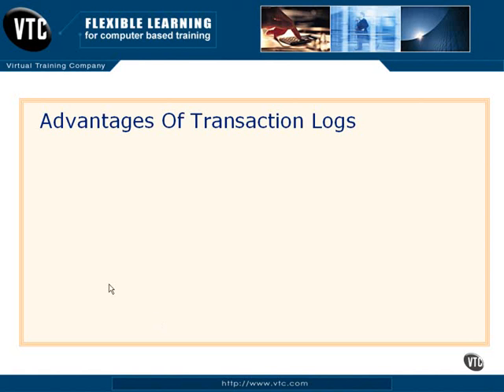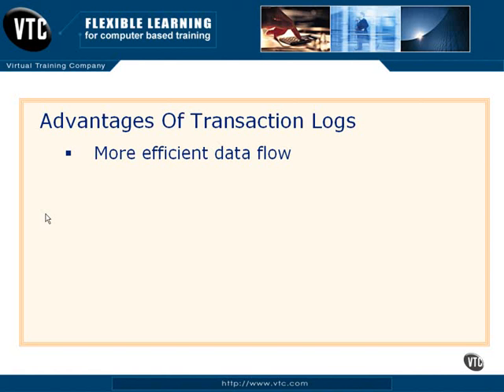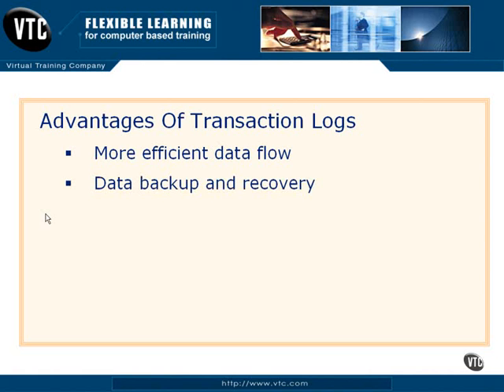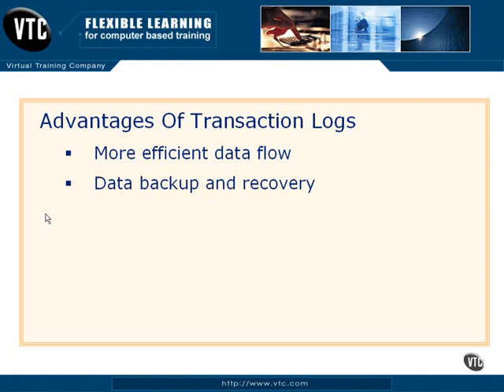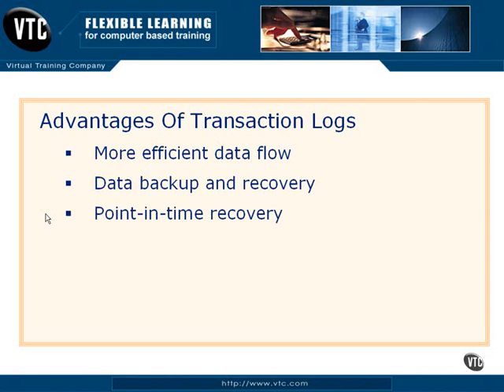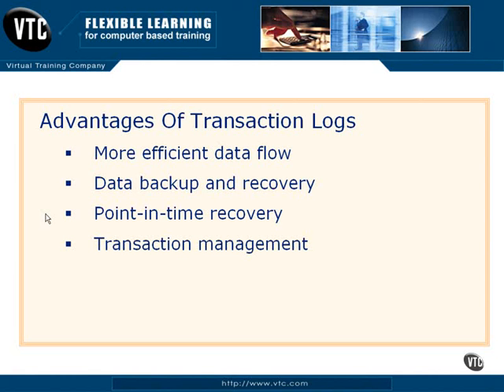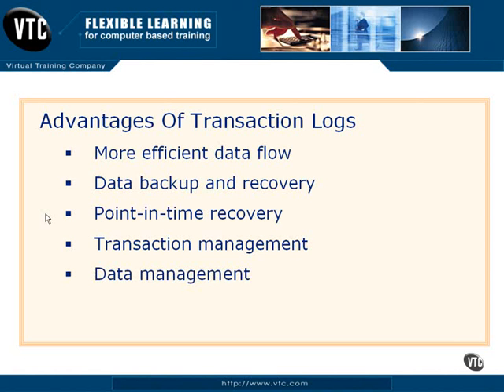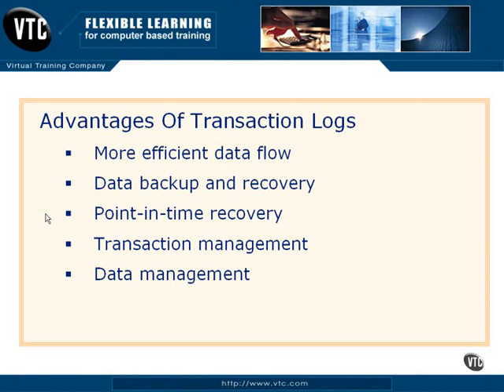Advantages Of Using Transactions Logs Lesson 7.5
Chapter07.Transaction Logs